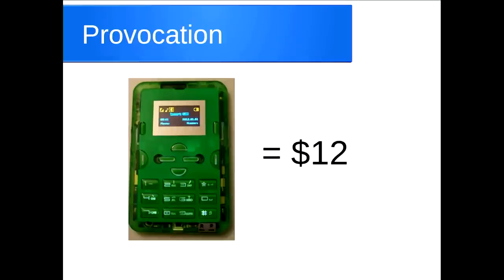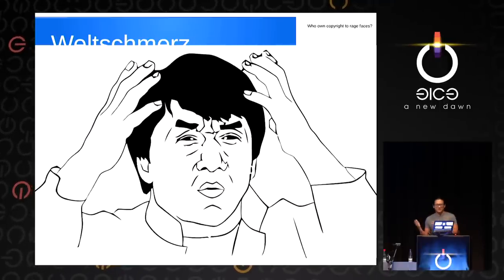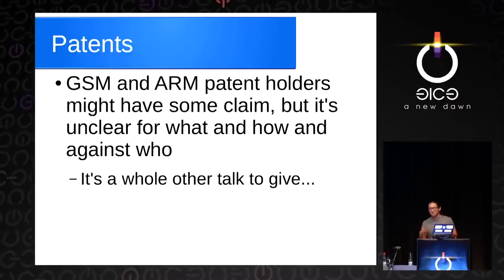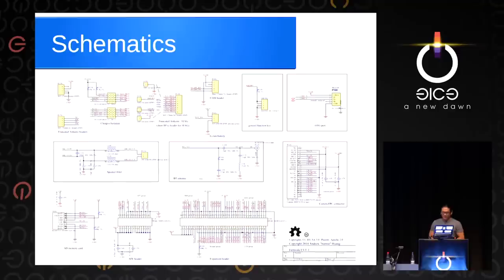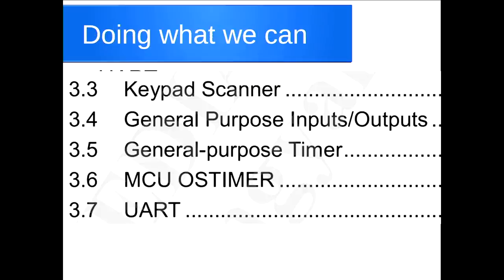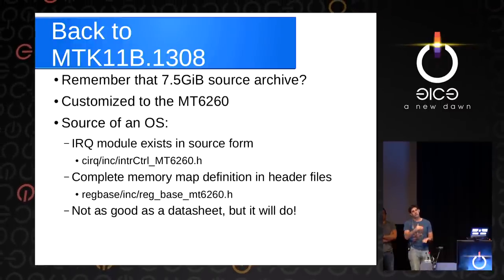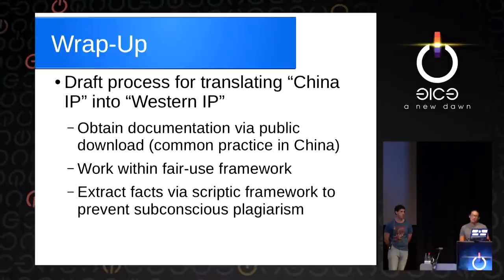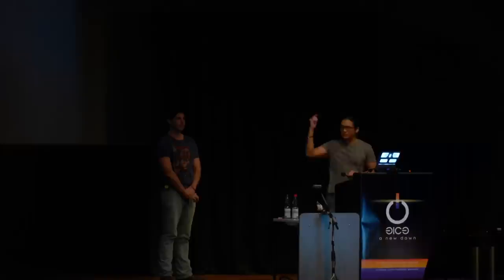bunnie, Xobs: Fernvale: An Open Hardware and Software Platform, Based on the (nominally) Closed-Sour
We introduce Fernvale, a reverse-engineered, open hardware and software platform based upon Mediatek's MT6260 value phone SoC. The MT6260 is the chip that powers many of the $10 GSM feature phones produced by the Shanzhai.

Fernvale is made available as open-licensed schematics, board layouts, and an RTOS based upon the BSD-licensed NuttX, as well as a suite of open tools for code development and firmware upload. We discuss our technical reverse engineering efforts, as well as our methodology to lawfully import IP from the Shanzhai ecosystem into the Maker ecosystem. We hope to establish a repeatable, if not labor-intensive, model for opening up previously closed IP of interest, thereby outlining a path to leveling the playing field for lawful Makers.

bunnie, Xobs